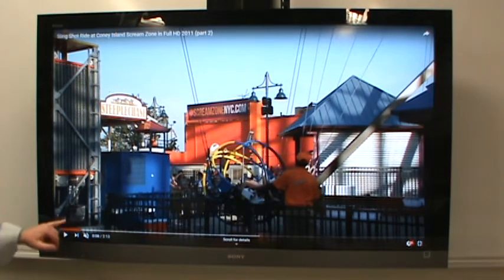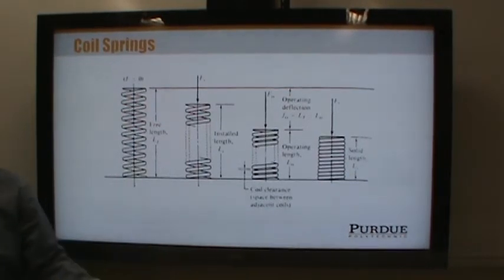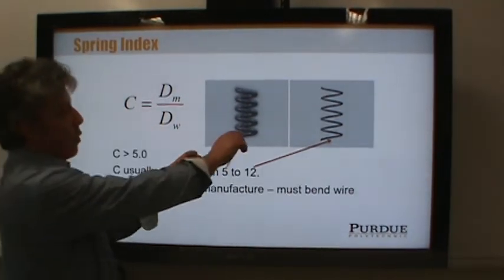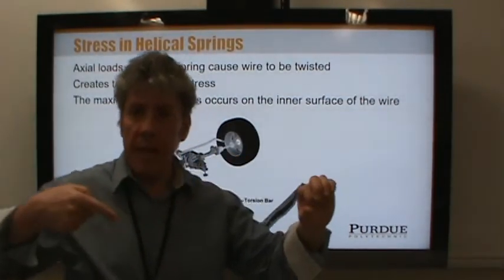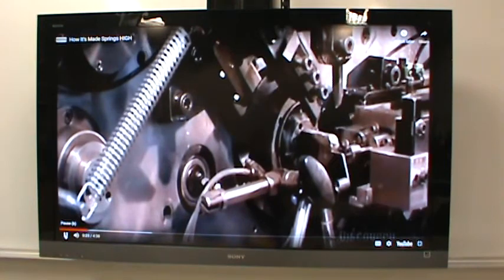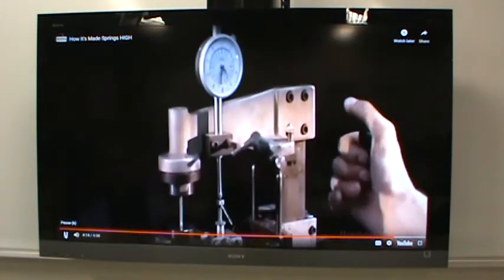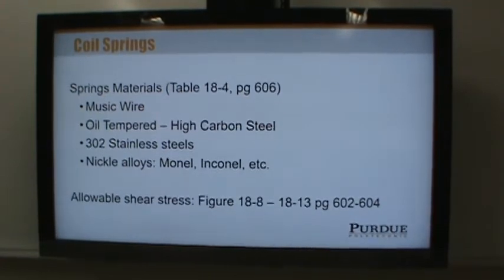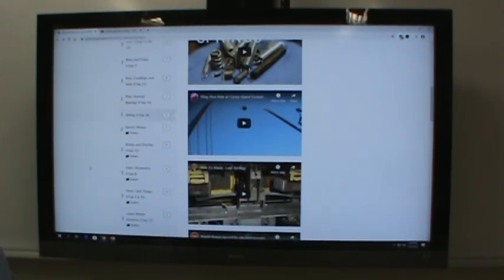MET 314 2 24 2020b